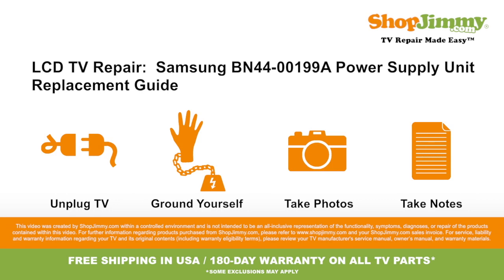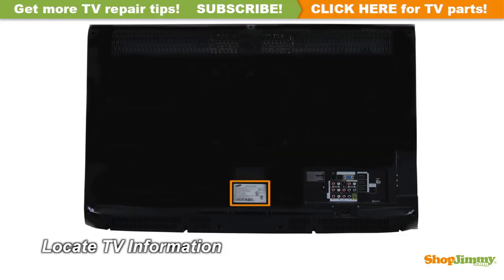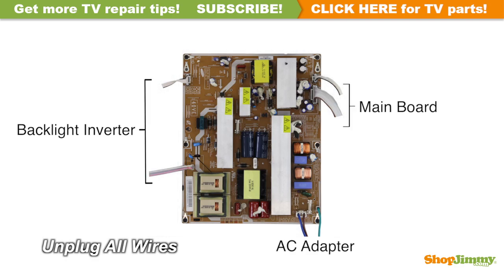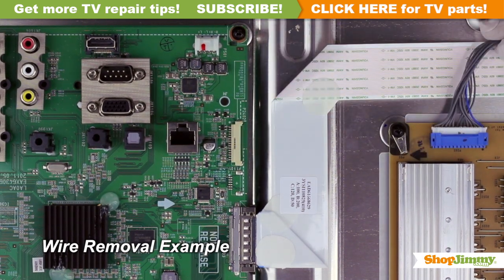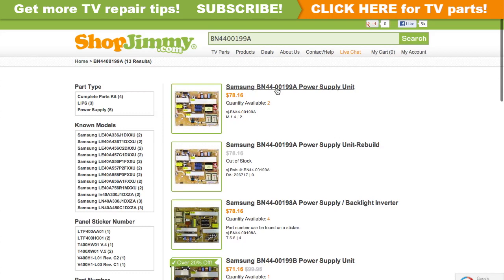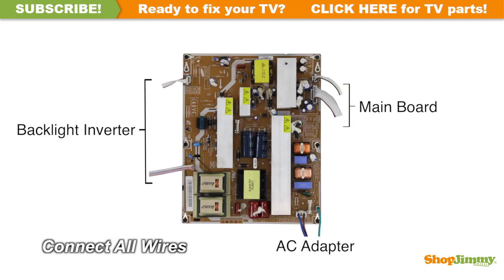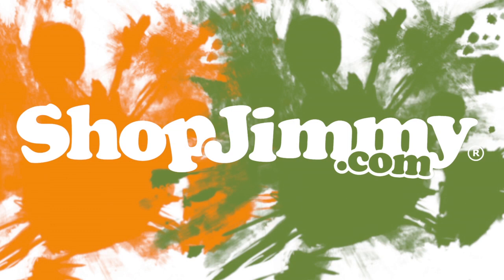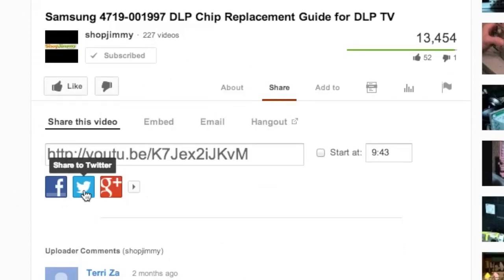Samsung LN40 LN 40 Power Supply Unit (PSU) Boards Replacement Guide for LCD TV Repair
Samsung LCD LN40 LN 40 Power Supply Unit  No Power - LCD TV Repair Help Guide for Samsung TV Won't Turn On

The Power Supply Unit (PSU) Board shown in this video is a substitute for the following boards and is a replacement for the following LCD TV Models:

Substitute Part Numbers:
•  BN44-00197A
•  BN44-00198A

LCD TV Model Numbers:
•  SAMSUNG LE40A556P1FXXU
•  SAMSUNG LE40A557P2FXXU
•  SAMSUNG LE40A558P3FXXU
•  SAMSUNG LN40A330J1DXZA
•  SAMSUNG LN40A450C1DXZA
•  SAMSUNG LN40A500T1FXZA
•  SAMSUNG LN40A530P1F
•  SAMSUNG LN40A550P3F
•  SAMSUNG LN40A630M1F
•  SAMSUNG LN40A650A1FXZA
•  SAMSUNG LN40B530P7NXZA

Top Common Samsung LCD TV problems for bad Power Supply Unit (PSU) Boards:

Instructions:
•  Unscrew and remove your bad Power Supply Unit (PSU) Board from the chassis.
•  Reconnect all wires.